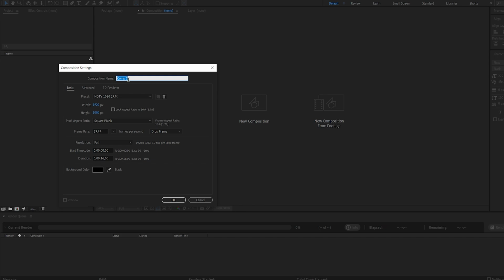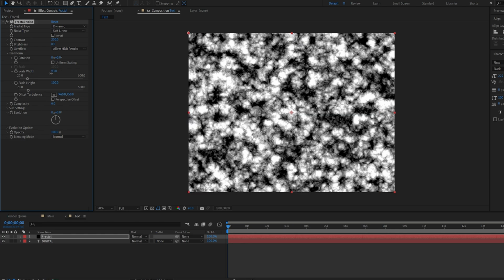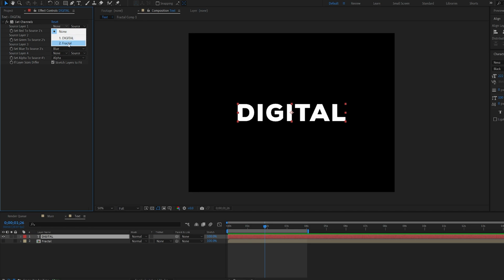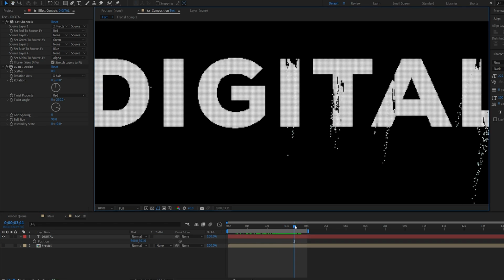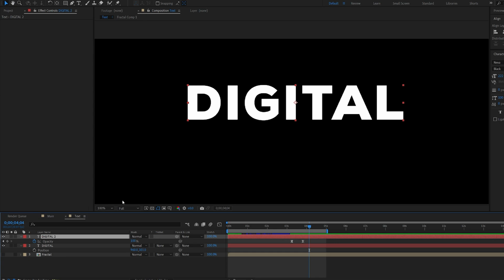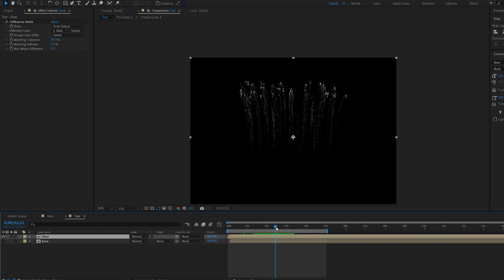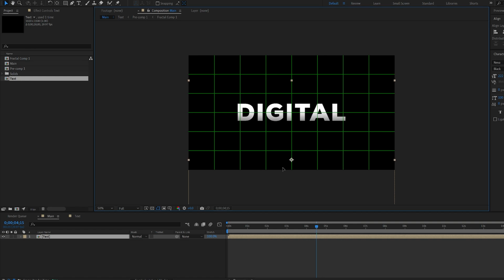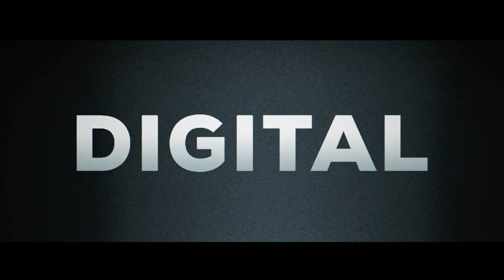Digital Sand Reveal In After Effects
Reveal your text, logo or anything else in a sandy digital kind of way,
Go creative with it!

This is inspired by the one and only Andrew, From his sand effect presentation. I decided to play around with it and come up with a similar concept. Hope you like it!

text logo reveal transition after effects text tutorial